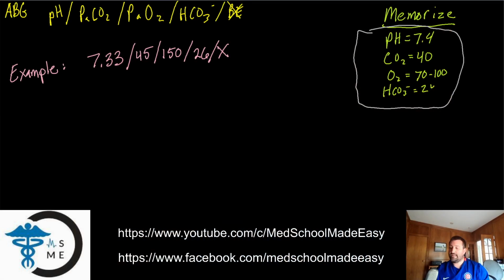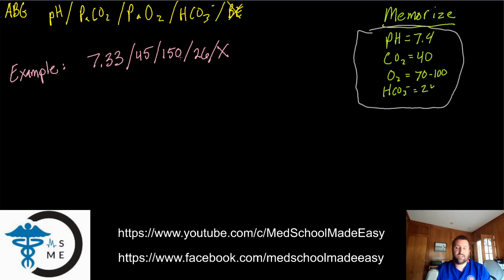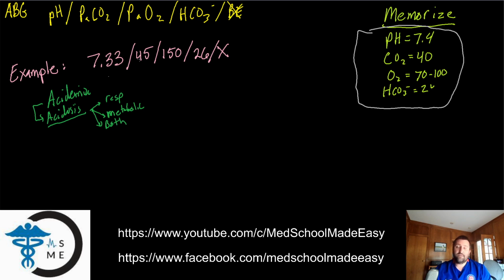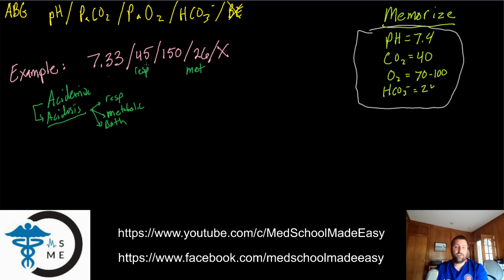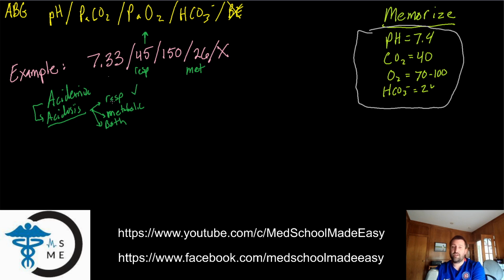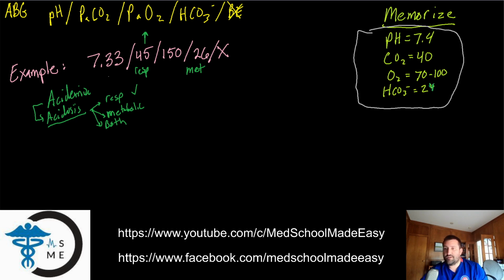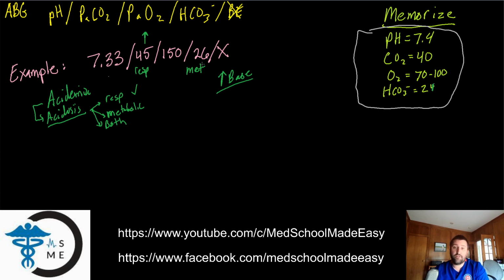Arterial Blood Gases Made Easy! (Part 3)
This video series will discuss how to interpret ABG analysis.  This is part 3, please watch the beginning to get a full understanding!